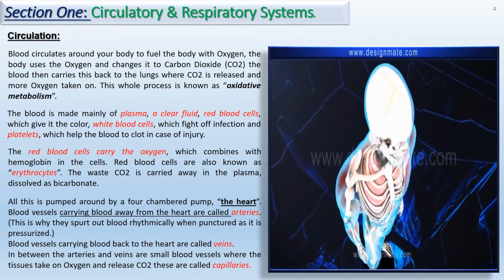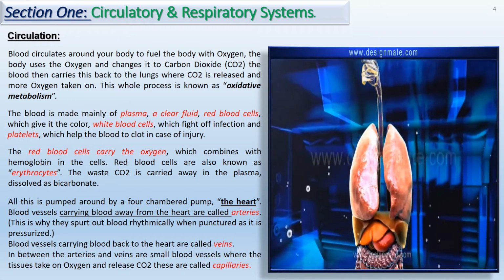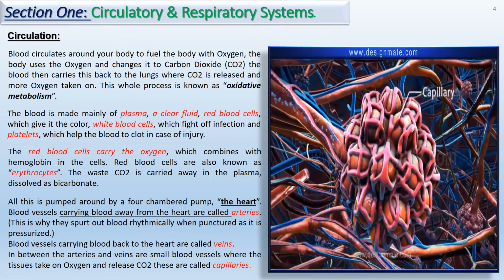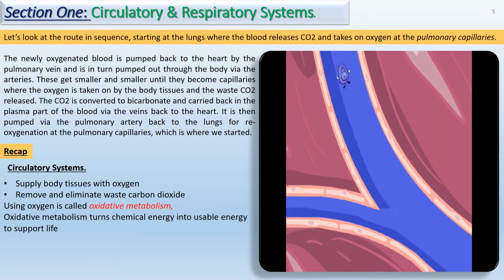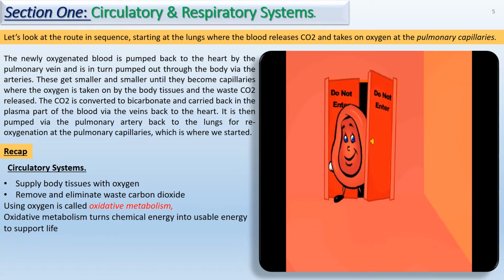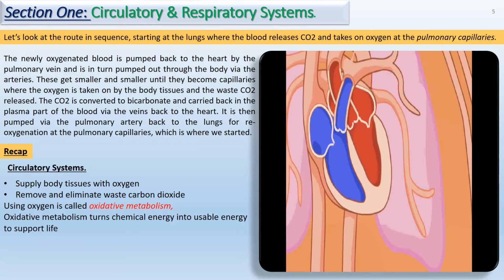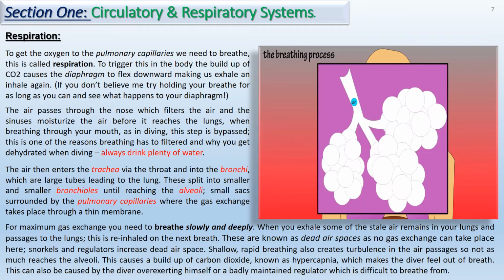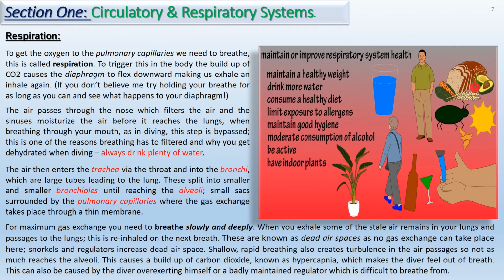The Physiology of Scuba Diving - Section One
Section One:    Circulatory & Respiratory Systems.

Knowing the information of the Physiology is very important to the PADI professional so that you can understand exactly what is happening to you and your divers/students whilst you are underwater.